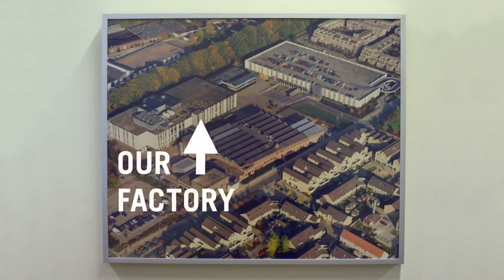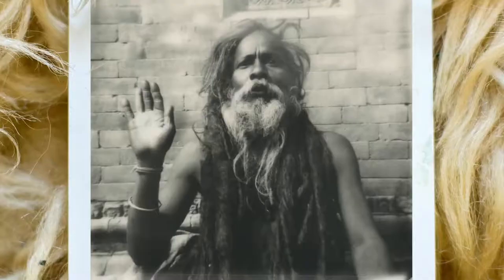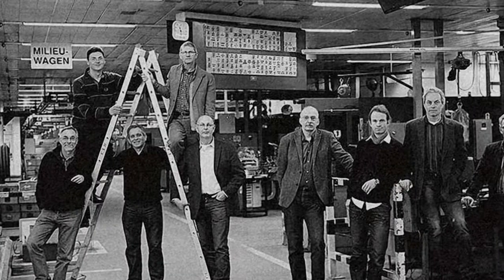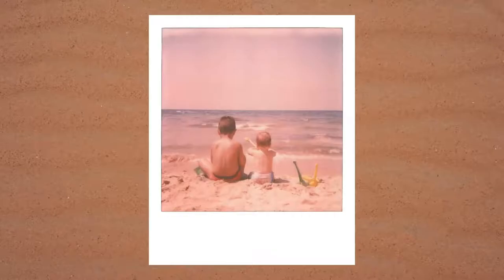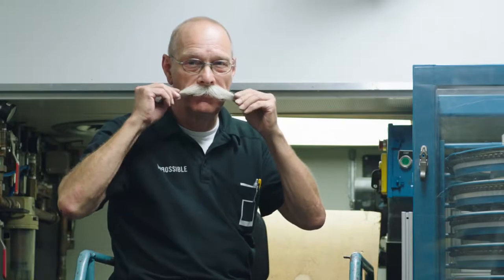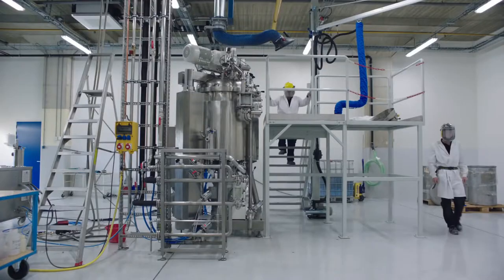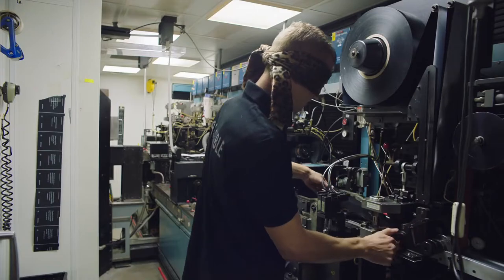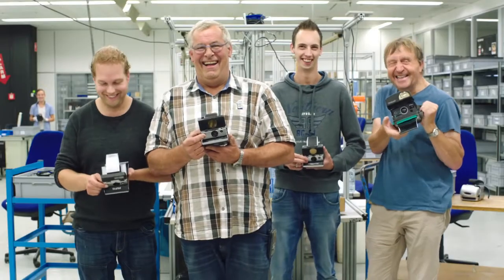Polaroid - Impossible Polaroid - A Brief History of The Impossible Project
We make instant film for classic Polaroid cameras. We believe in making real photos, with a life after the shutter clicks. With our new line of Impossible cameras, we’re reinventing instant photography for the digital age.

When Polaroid announced the end of instant film in 2008, Impossible stepped in to buy the last remaining factory, days before it closed down. The machines had been dismantled, there were no formulas to follow and the supply chain had already been destroyed. If we wanted to keep instant photography alive, we had to reinvent instant film from scratch.

“Don’t undertake a project unless it’s manifestly important and nearly impossible.” - Edwin Land, founder of Polaroid

Eight years later, with the help of some incredible chemists, engineers and photographers, we’re the only people in the world who make original format instant film. We make film in both color and black and white, for Polaroid 600-type, SX-70 and Image/Spectra cameras, as well as large format 8x10 film. We also refurbish classic Polaroid cameras so they’re as good as new, and have introduced our own new range of Impossible cameras.